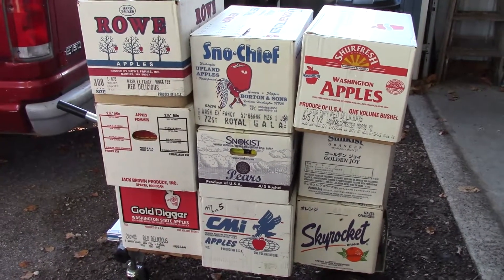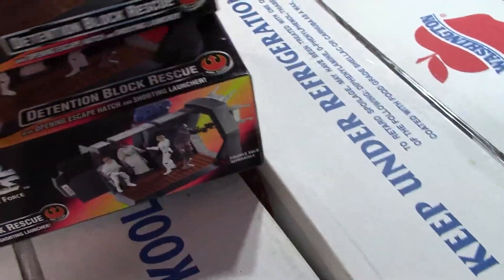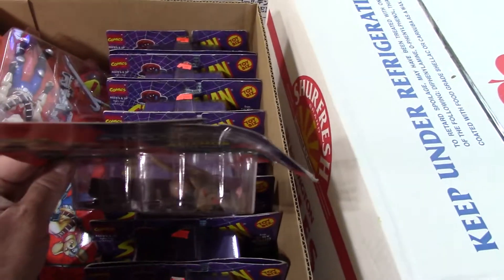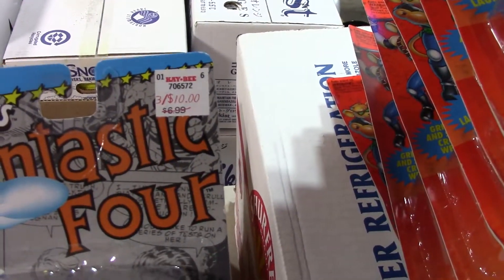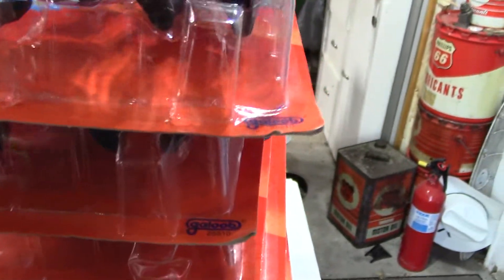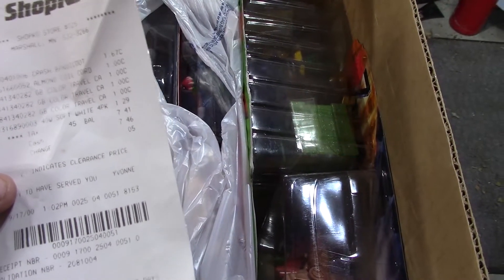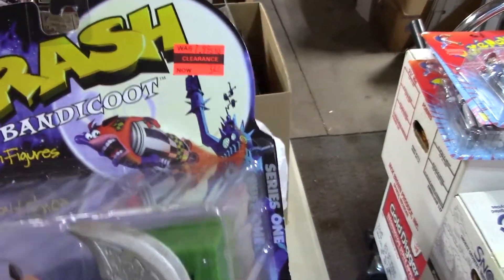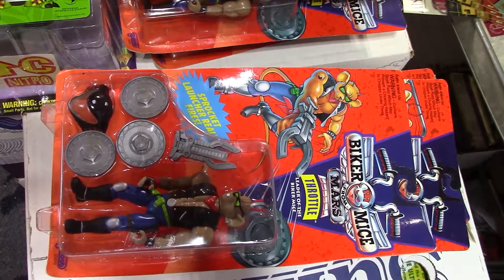Mystery Box Action Figure Search 6- Star Wars, Biker Mice, Spider-Man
Check out three more boxes from our massive comic, toy and action figure haul!  In this video we find some Biker Mice, Pokemon, Spider-Man, Venom, Silver surfer, Crash Bandicoot and more!